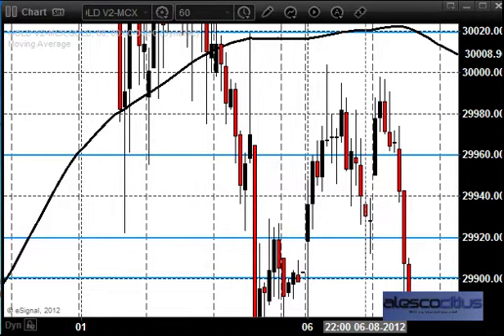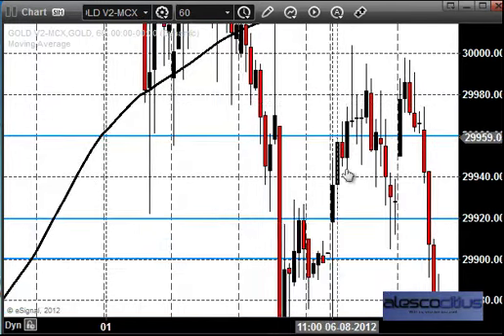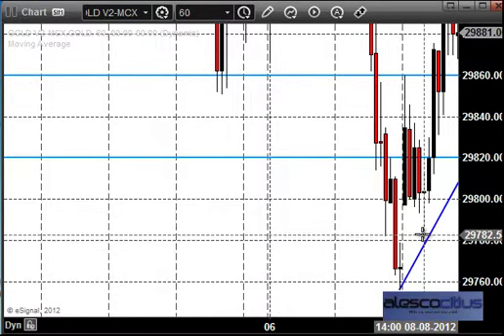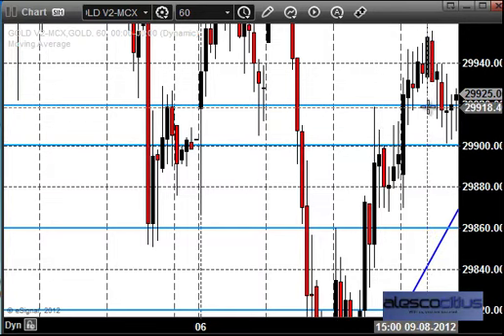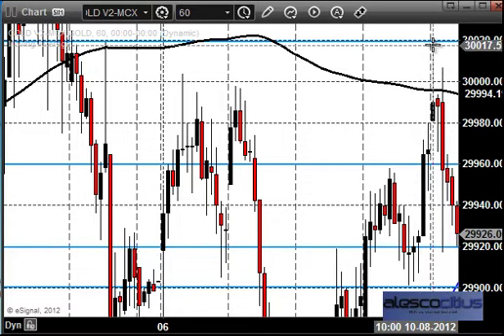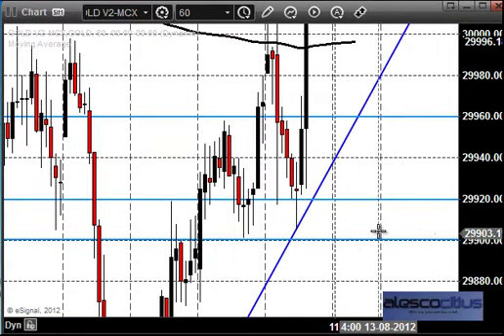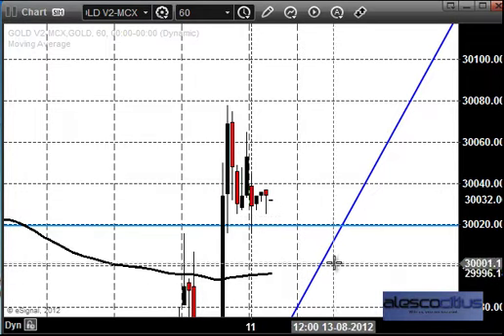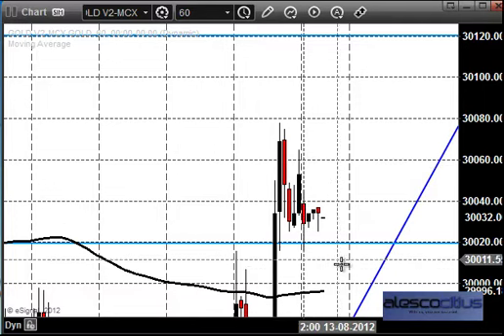MCX Crude oil trading weekly technical analysis AUG 13 2012-Winning methods in trading.